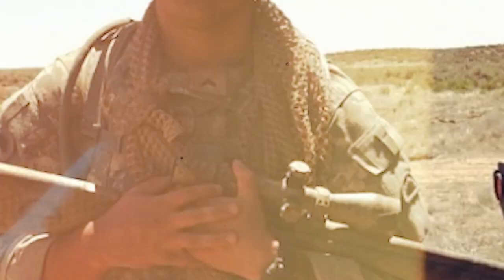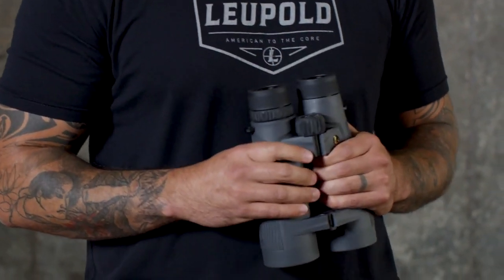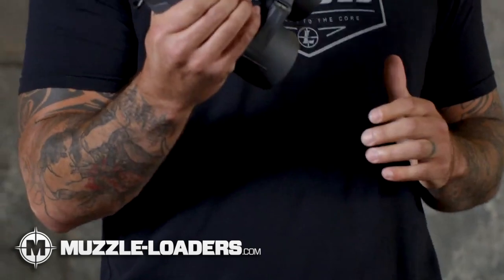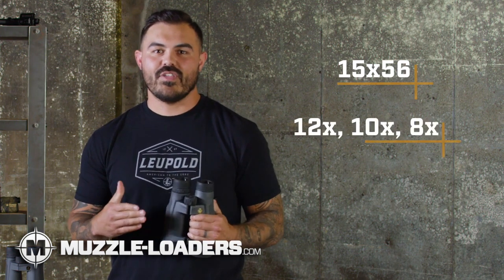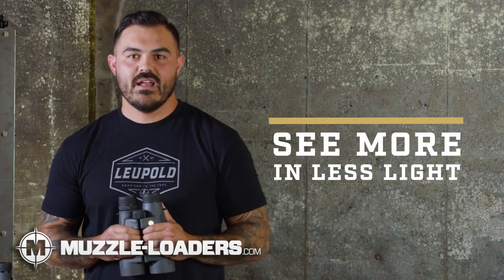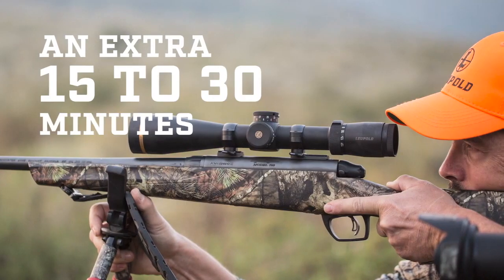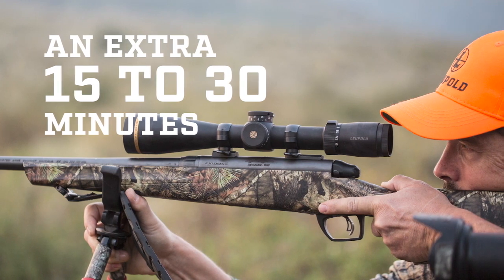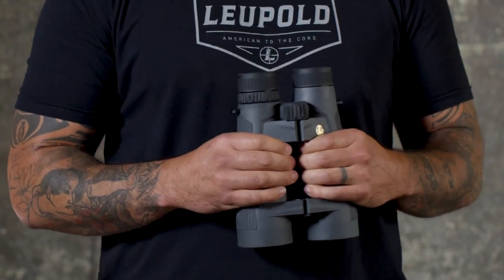Leupold™ BX-5 Santiam HD Binoculars - Muzzle-Loaders.com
The Leupold™ BX-5 Santiam HD Binoculars expertly span the gap between price and quality. Offered at an extremely affordable price the Leupold® BX-5 HD is a great binocular choice for hunters, outdoor enthusiasts & bird watchers. The feature-packed Leupold® BX-5 Santiam HD binoculars offer superior optical quality that can match up well to many other binoculars in a higher price class. Leupold™ has designed the BX-5 Santiam® binocular with a High Definition (HD) Optical System designed to keep your sight picture bright and allow you to pick out details at a distance.